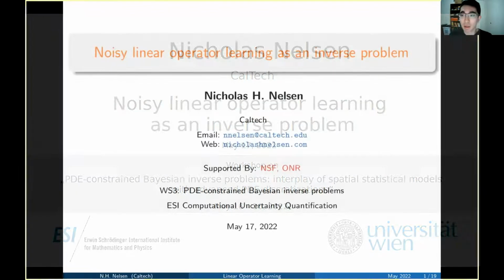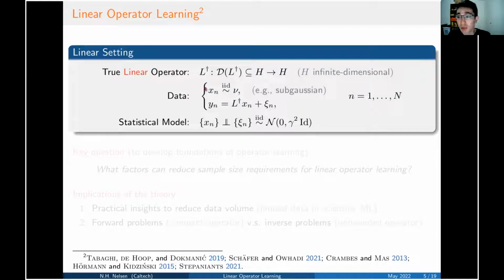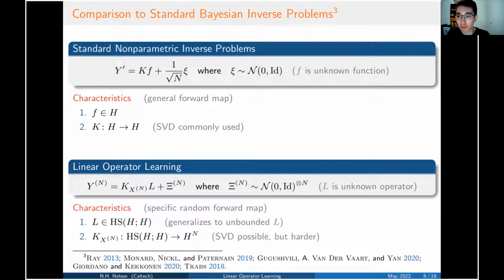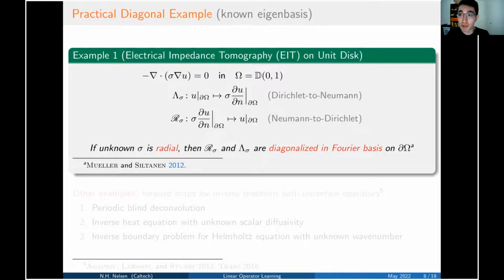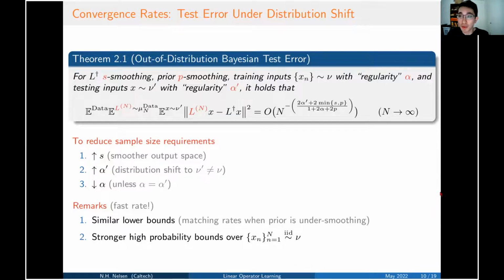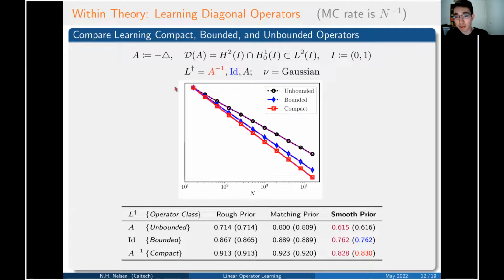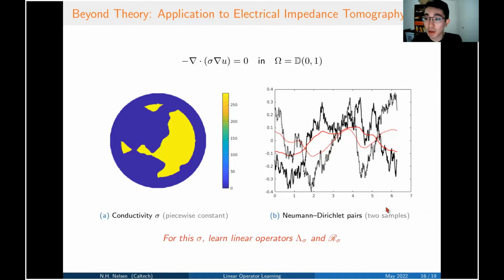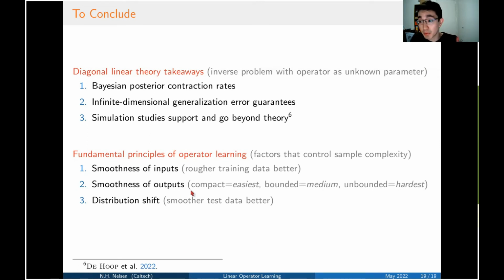Nicholas Nelsen - Noisy linear operator learning as an inverse problem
This talk was part of the Workshop on "PDE-constrained Bayesian inverse problems: interplay of spatial statistical models with advanced PDE discretizations" held at the ESI May 16 to 20, 2022.

This talk studies supervised linear operator learning between infinite-dimensional Hilbert spaces. Learning is framed as a Bayesian inverse problem with a linear operator as the unknown parameter. Assuming that the true operator is diagonalizable in a known basis, this work solves the equivalent inverse problem of estimating the operator's eigenvalues given the data. The analysis establishes posterior contraction rates in the infinite data limit under Gaussian priors. These convergence rates reveal fundamental principles of operator learning that could help guide practical developments and reduce the required data volume. Numerical evidence supports the theory in diagonal and non- diagonal settings corresponding to familiar PDE operators.